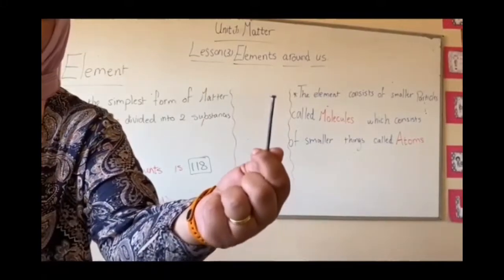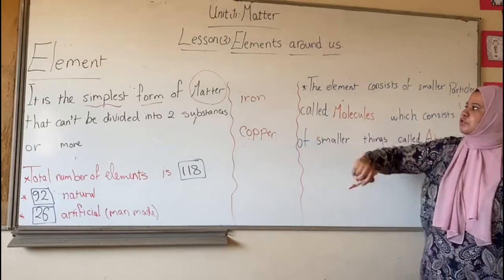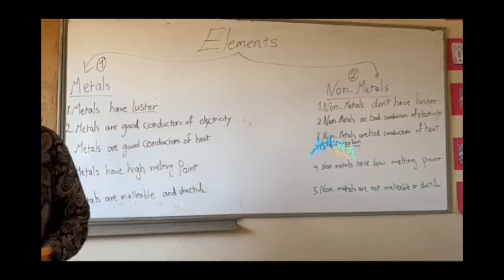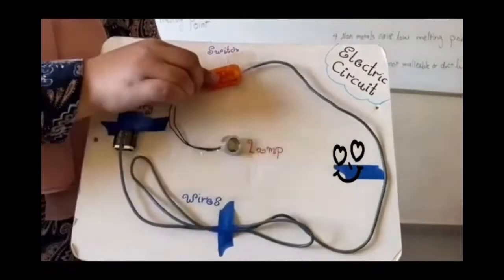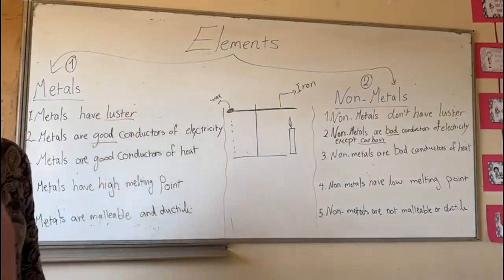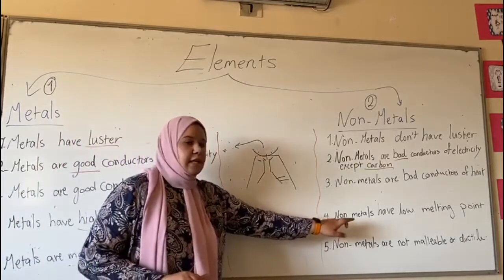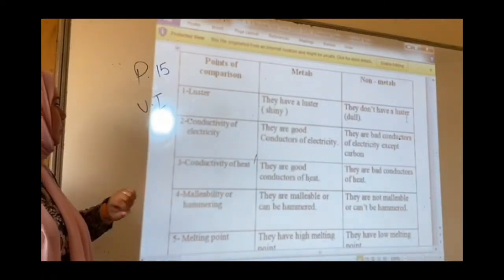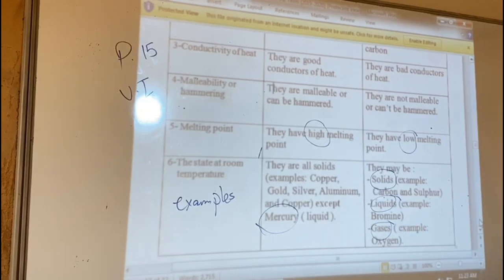elements around us 1 junior 4 S N